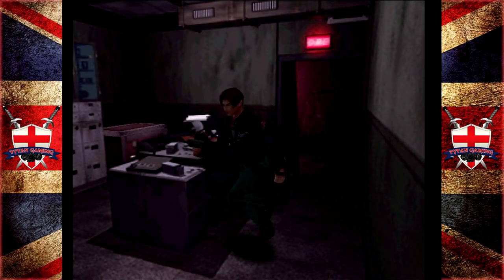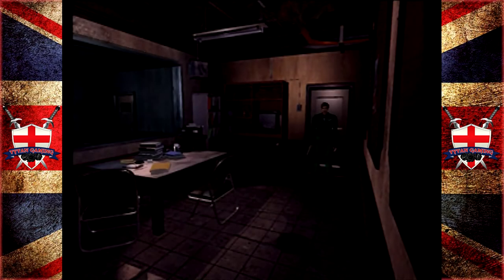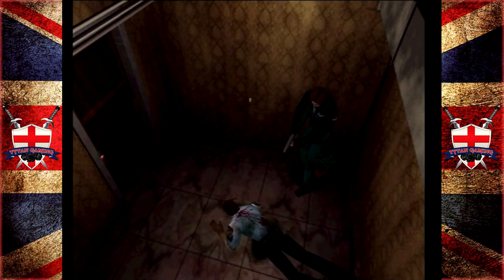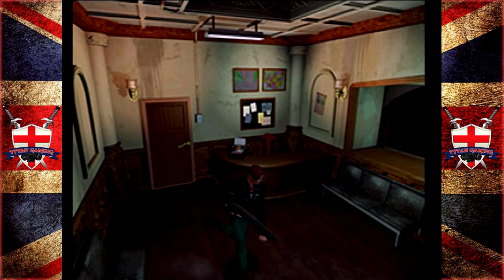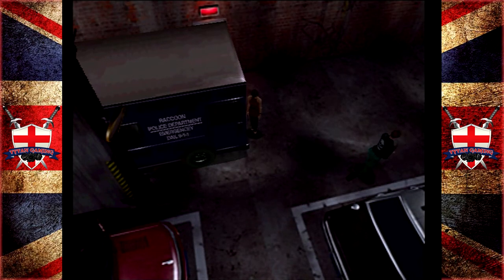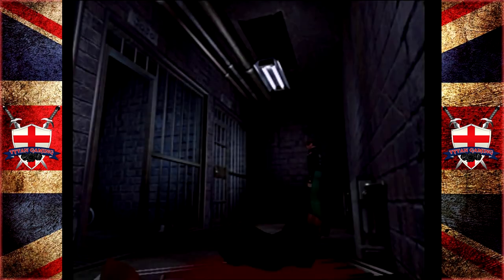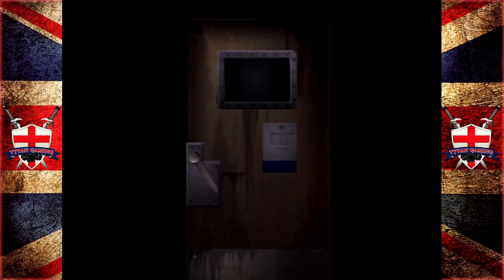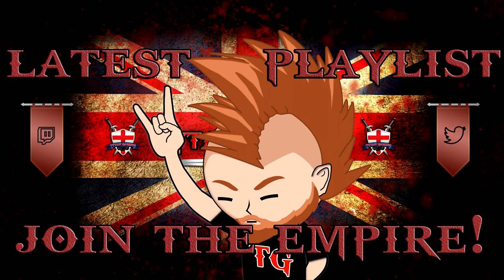Tytan Play's | Resident Evil 2 (1998) | #11 "Teamwork Is Dreamwork?"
My PC:
-CPU: AMD Ryzen 3700x
-RAM: 16GB Corsair Vengeance RGB @3600Mhz
-MB: MSI MPG X570 Gaming Pro Carbon WIFI
-GPU: Nvidia GTX 1060 6Gb
-SSD 1: Samsung 860 Evo 250Gb
-SSD 2: Samsung 860 Evo 500Gb
-HDD 1: WD Blue 1Tb
-Case: Corsair Obsidian D500
-Keyboard: Corsair K95 RGB Platinum
-Mouse: Corsair Scimitar RGB
-Mic: Rode MT USB
-Cam: Logitech 920
-Headset: Corsair HS50